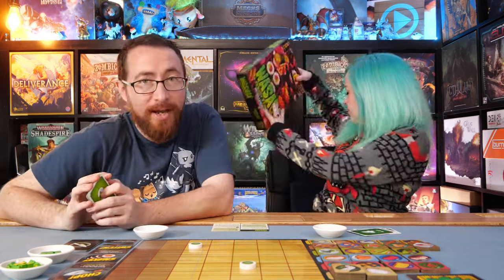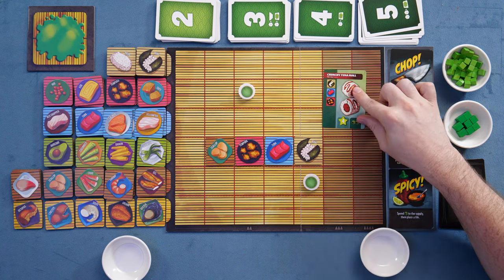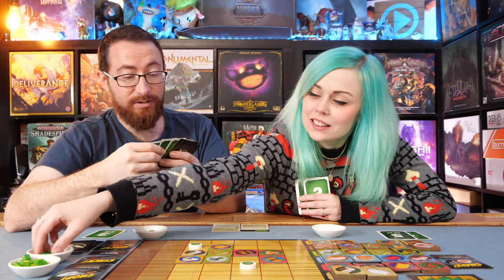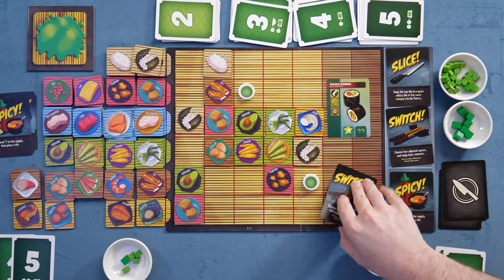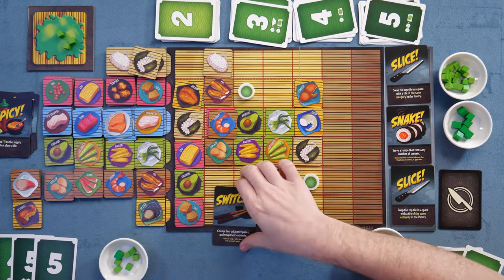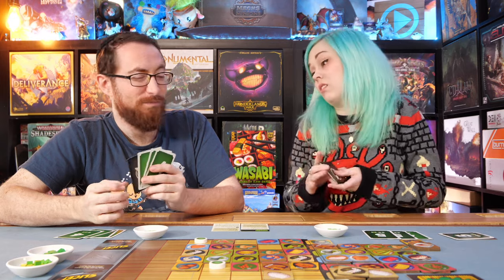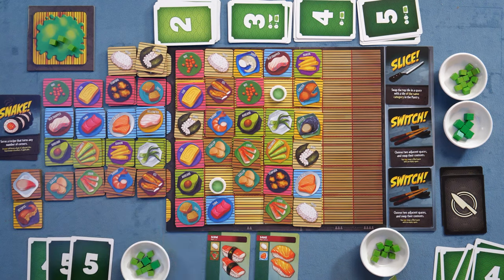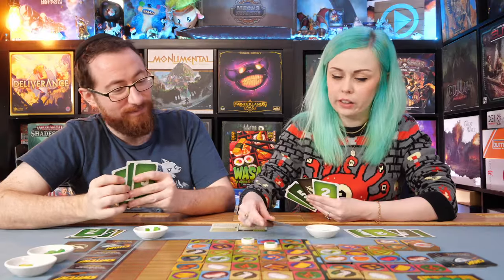Wasabi: A Game Of Raw Skill Playthrough - Unleash The Green Dragon!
As a master sushi chef, you've studied your craft for years. It took diligent training to perfect specialty maki like your All-Day Breakfast, Octopus's Garden, and Squid Salad Sandwich, but now you face your toughest challenge yet: Friday night dinner rush!

In Wasabi: A Game of Raw Skill, you compete with your fellow chefs to complete the most valuable orders. You can concentrate on short and simple orders to get bonuses quickly or take your time to make complicated masterpieces for big rewards!

Each turn, add a new ingredient to the shrinking kitchen space and try to arrange them for the orders you're working on. Complete a scrumptious recipe for points or take an action card like Chop!, Stack!, or Switch! to help with future turns. Don't forget to collect spicy wasabi to complete orders with style! At the end of the night, the chef who has earned the most points by completing their recipes wins!

Wasabi: A Game of Raw Skill adds new mechanisms, streamlined rules, and fresh art by Claire Lin to the Wasabi! design from 2008.

TimeStamps:
0:00:00 - Introduction & Overview
0:01:10 - Starting The Scenario
0:33:00 - Heading To A Close